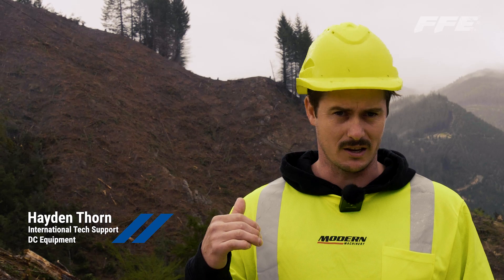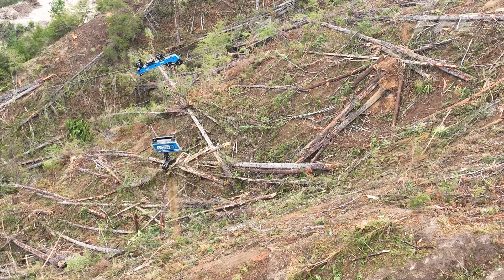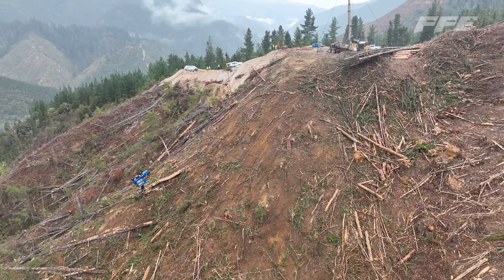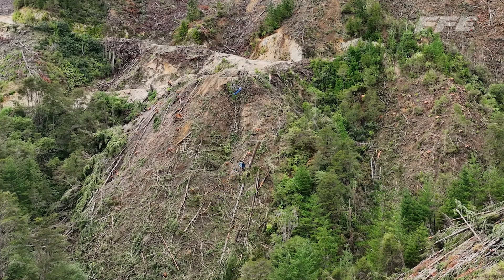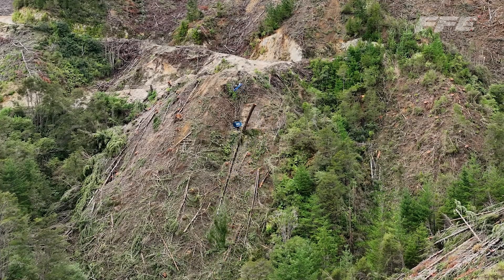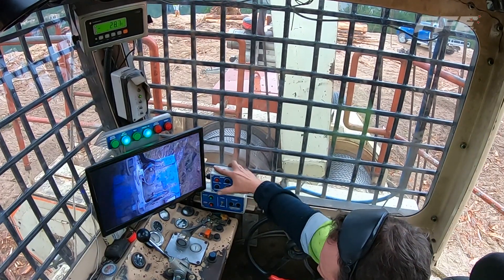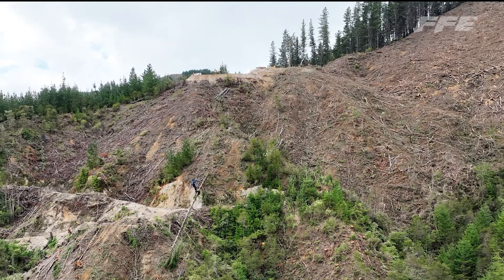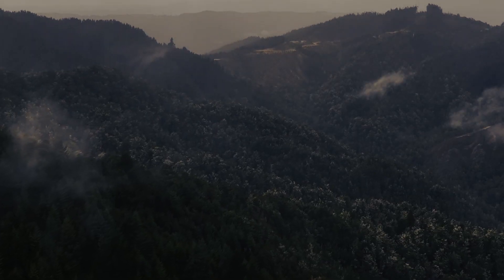Benefits of the Falcon Tandem Carriage: Episode 2 - Hauler and Rope Configuration Compatibility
00:00 Introduction
00:08 Setting
00:16 Hauler & tower compatibility
00:30 Haulers that benefit
00:40 Operator comments
00:48 Tested and proven for industry conditions
00:58 Rope configurations
01:04 The future of logging

Not one logging setting is the same, but many steep-slope operations have similar challenges of accessing gullies, valleys and sensitive areas without negatively impacting productivity, safety or the environment.

The Falcon Tandem Carriage helps logging contractors achieve this – with excellence. The Falcon Tandem Carriage gives contractors the key to keep their operation 100% mechanised without putting crew at risk. Combined with cost-savings on rope wear, no additional fuel costs and an intuitive operator interface, your crew can start logging safer, faster and more efficient from day one.

Rope configuration & agility with the Falcon Tandem Carriage
The Falcon Tandem Carriage can be used for both shot gunning or slack line pulling. The ability to switch methods provides you with options for rope configuration during harvest planning without being restricted.

About Us: Falcon Forestry Equipment are the proud manufacturers of mechanised forestry equipment suitable for steep slope, swing yarders, haulers and ground-based logging operations across North America, New Zealand, Chile and Australia. We provide mechanised and technical forest solutions to ensure loggers are safe and productive. Winch assisted logging via a tethered machine, grapple carriage manufacturing and other forestry machinery.

We partner with a range of forestry equipment manufacturers to ensure you have a reliable mechanised forestry operation.